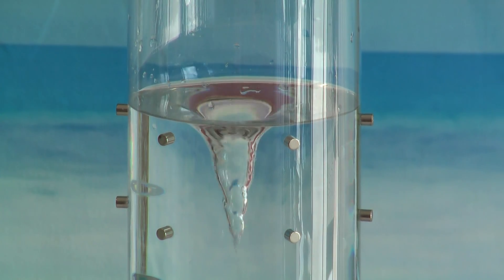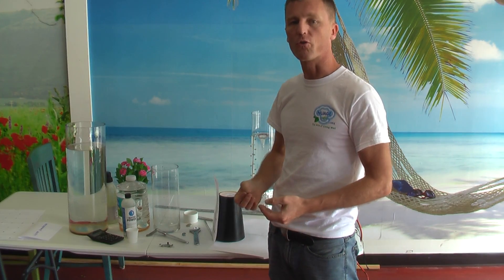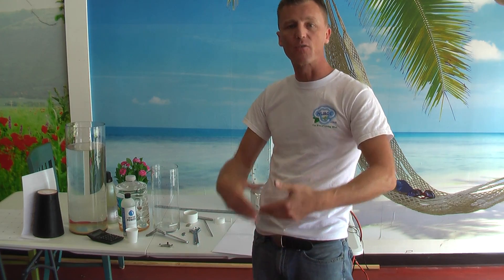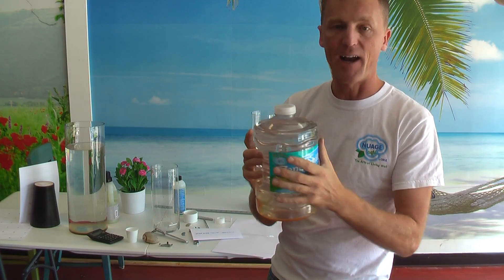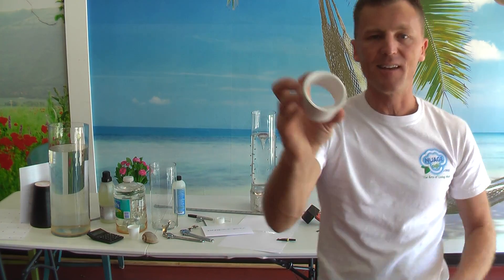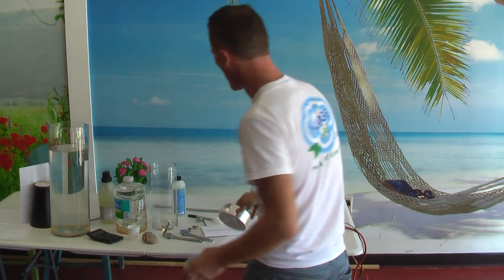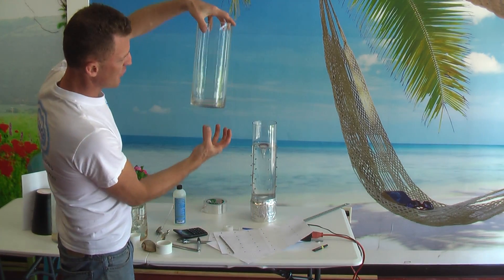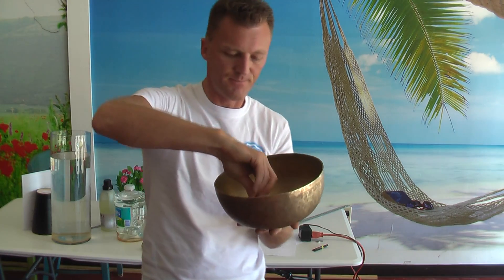Thierry Brouwers, Make your own hydromagnetodynamic system. Water Tornado. Nuage Cafe in Parkland.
Correction: FIBONACCI, not Finobacci ;)
Thierry Brouwers aka shaman ALATOM teaches you how to restructure and energize your purified water.